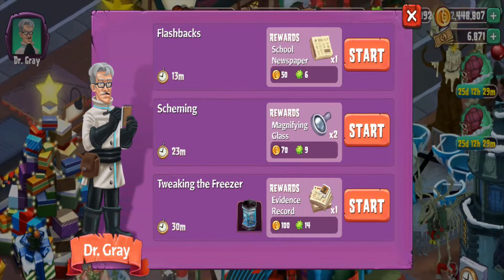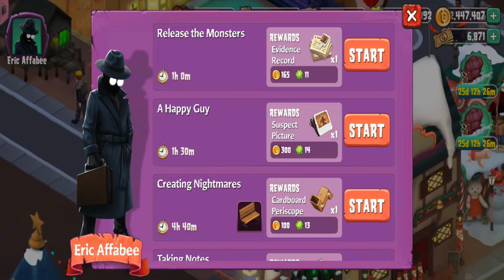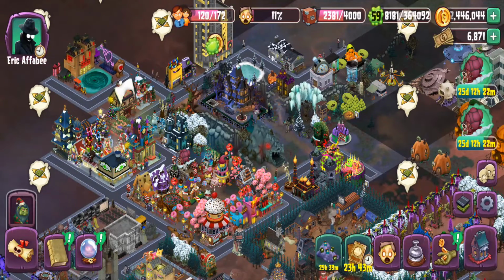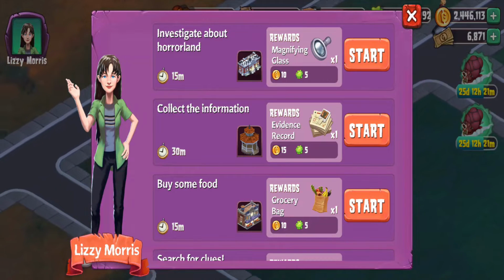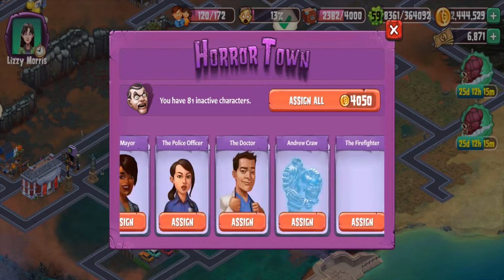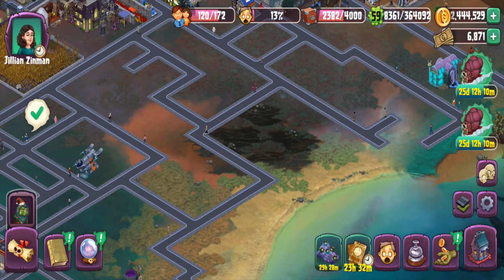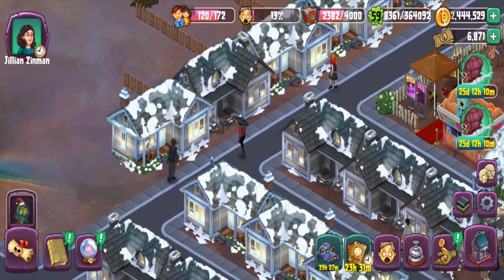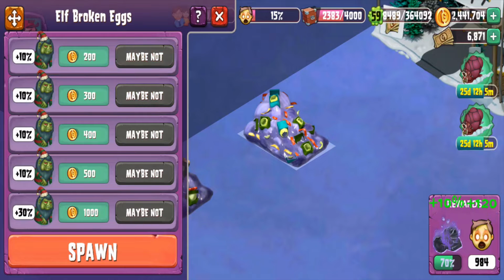Grimokan - Goosebumps HorrorTown | 2023 Collection Update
It has been 2 years almost since I did a collection video so here we are. We take a look at the small updates we got with 2022 and 2023 including, Martins, Cake, Monsters, Freaks and Elves.

-My Link-

-Pixowl Links-